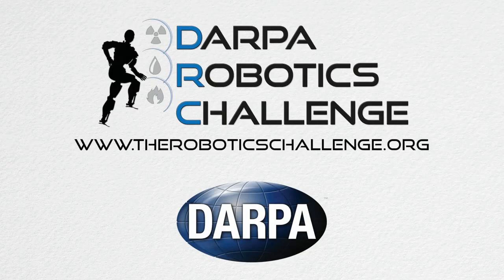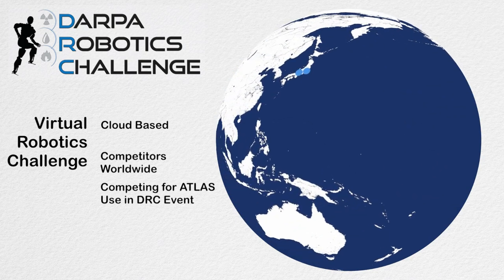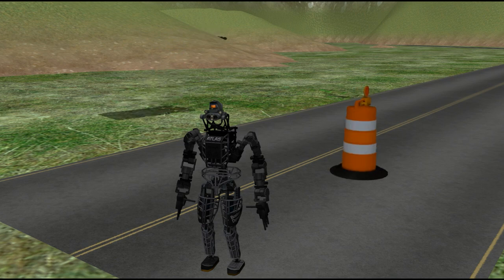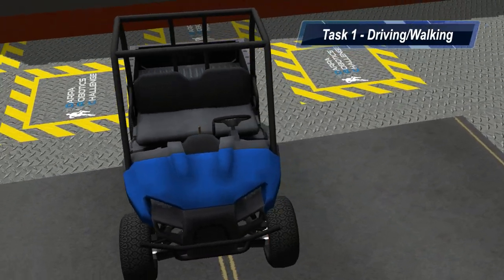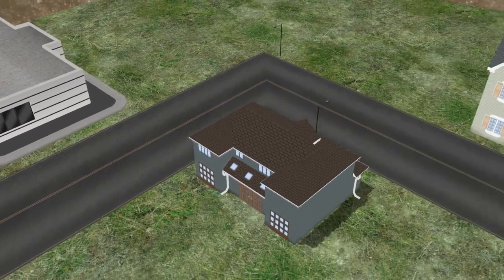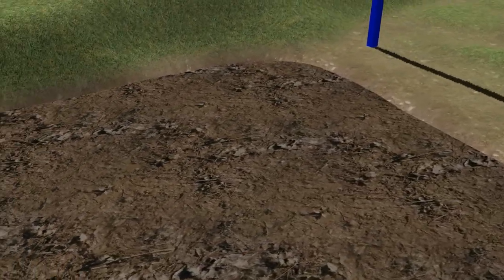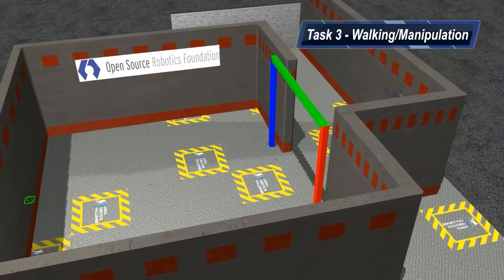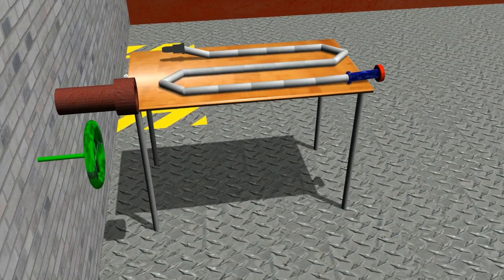Overview of DARPA VRC and OSRF Simulator